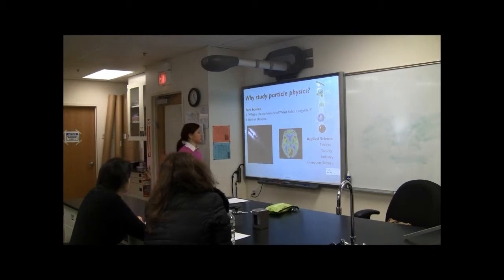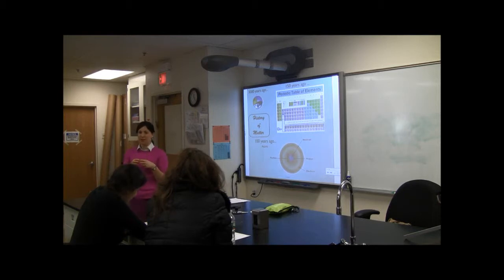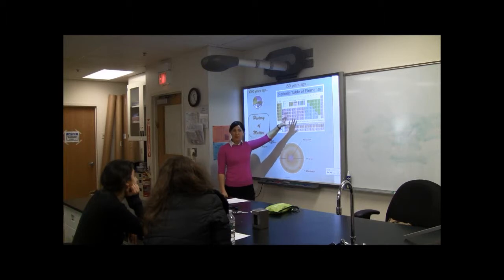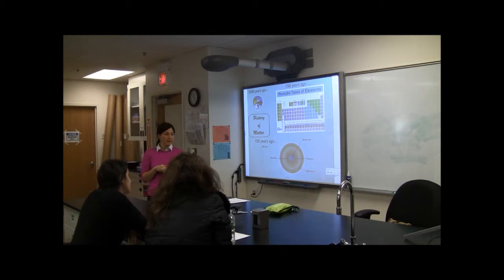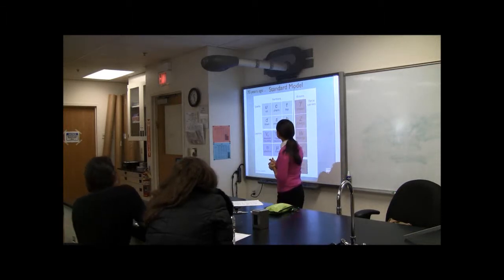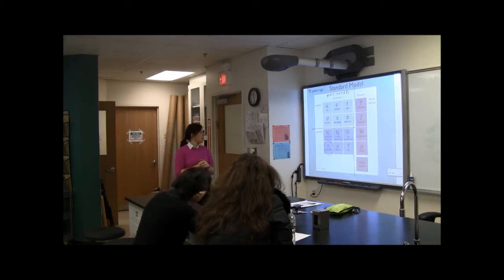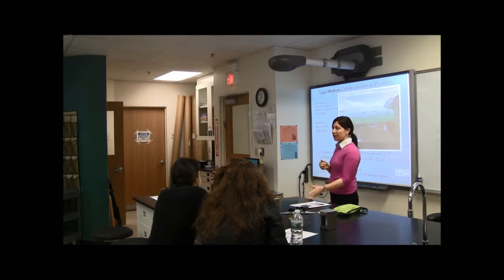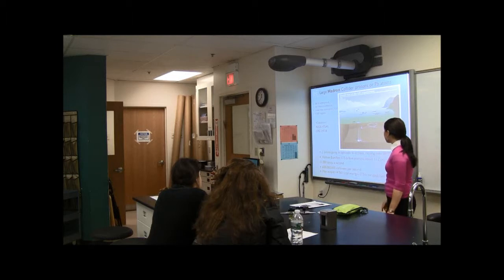Ariella Rosenbaum - Why Study Particle Physics